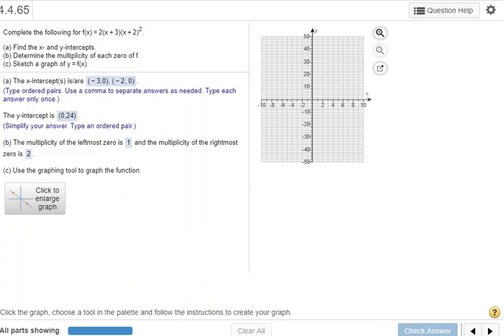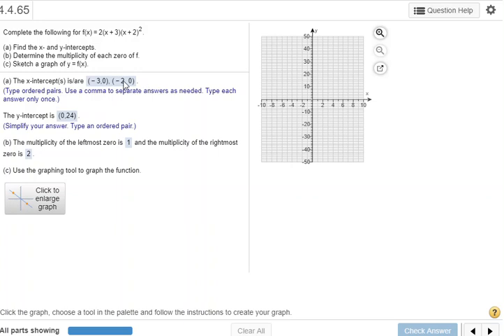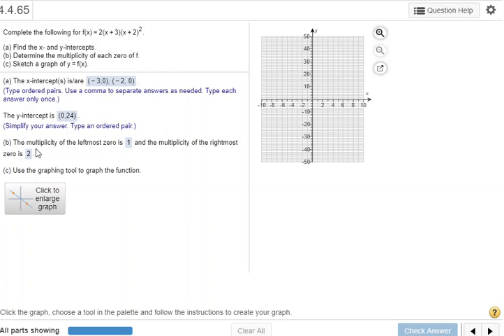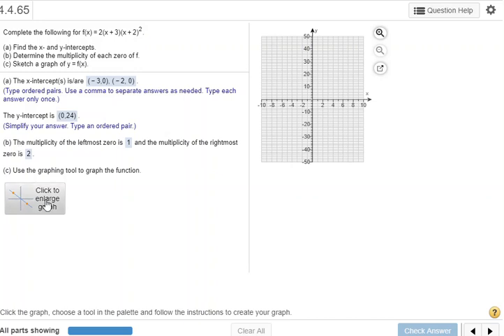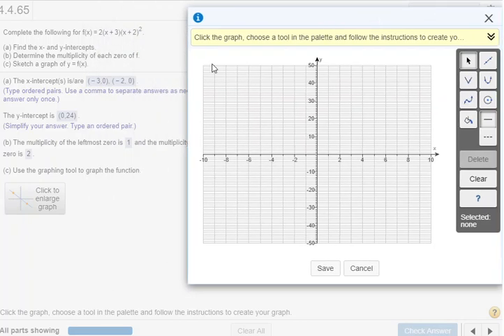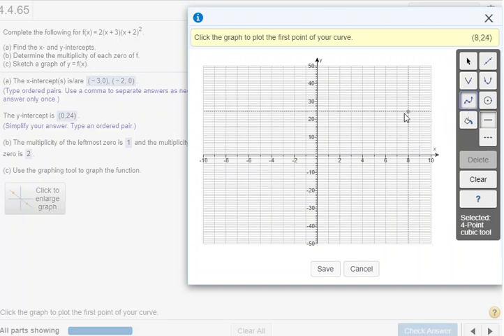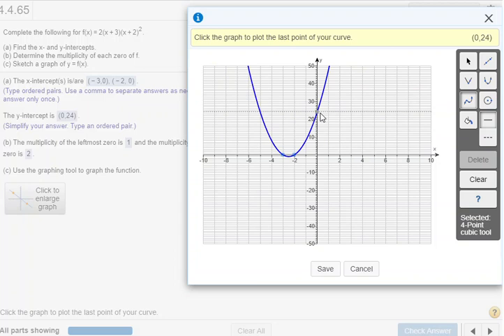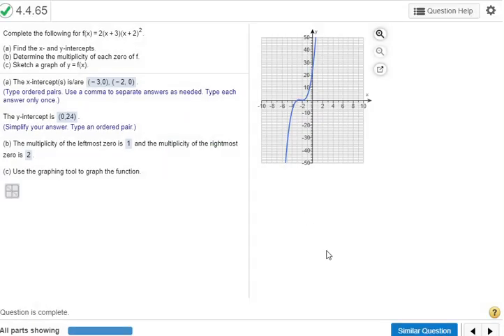Graphing Online Question chapter 4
Graphing Online Cubic Function